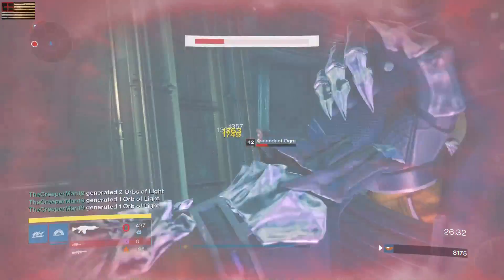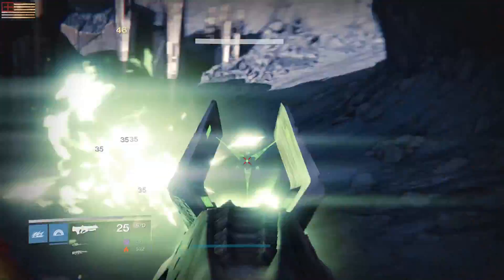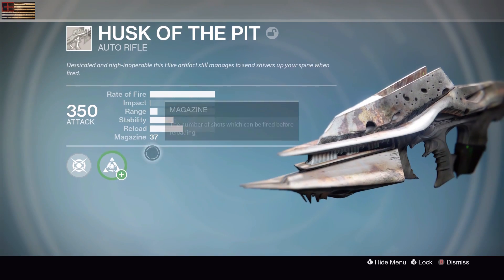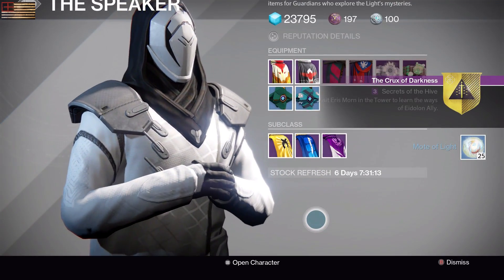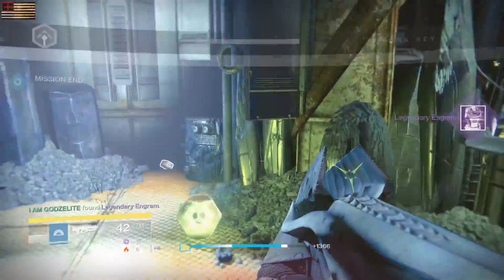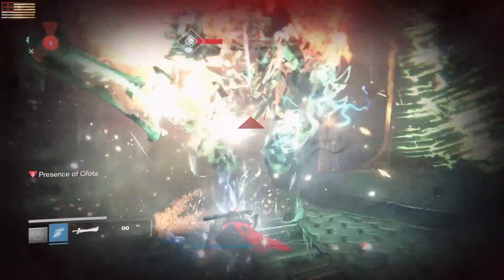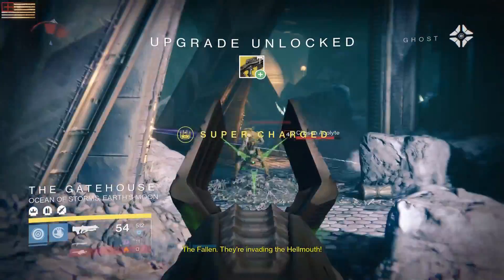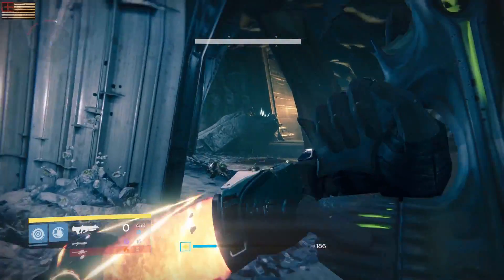Destiny: How to Get Year 3 Necrochasm Exotic Weapon, The Crux of Darkness Quest in Age of Triumph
In this Destiny video, I show you how to get the Year 3 Necrochasm by first getting the Husk of the Pit and then Eidolon Ally in Age of Triumph. The quest is titled The Crux of Darkness and requires you defeat Crota in the Crota's End Raid to finish off the quest of rthe Exotic Auto Rifle.